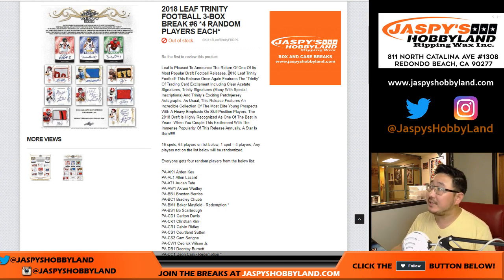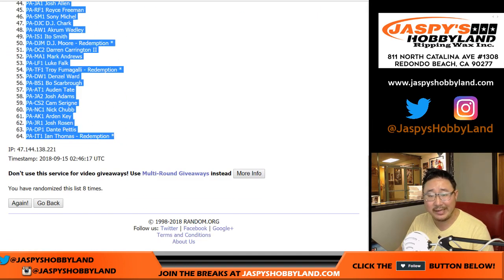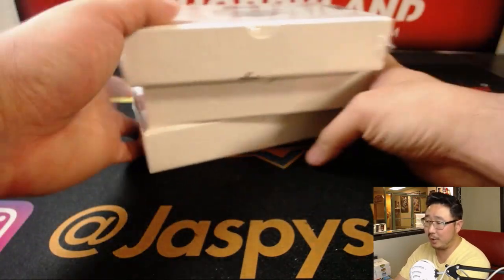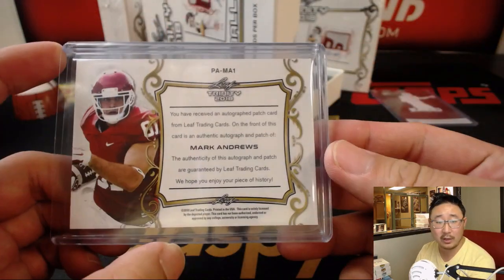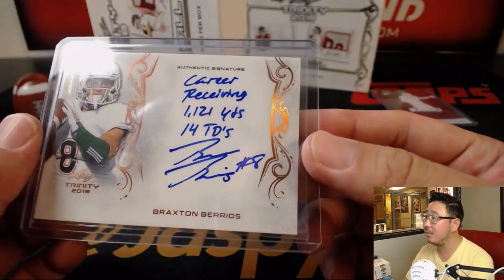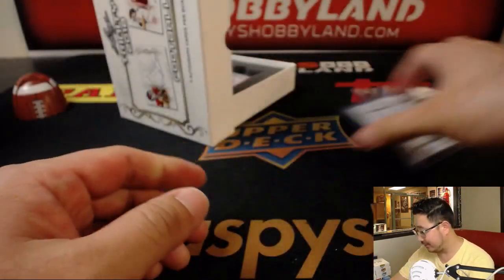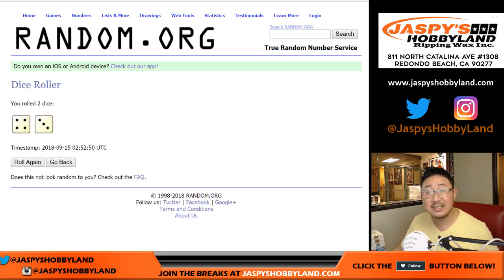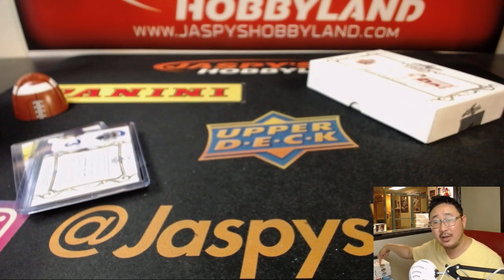Fr., 09/14/18 [1Box RH] #6 - 2018 Leaf TRINITY Football (NFL)